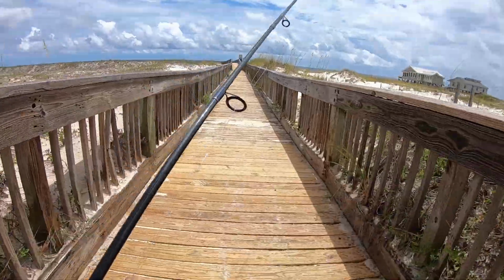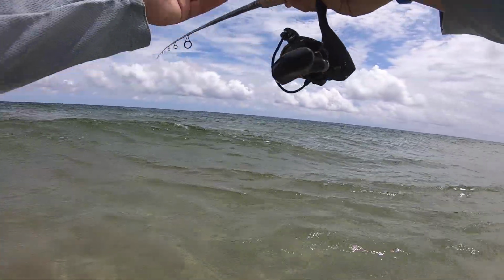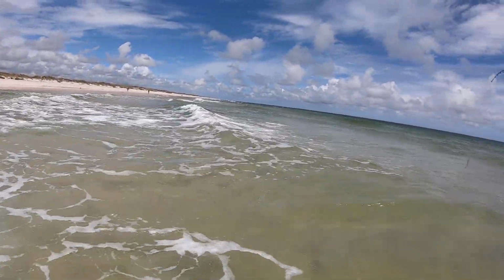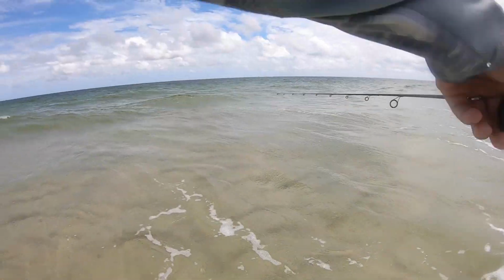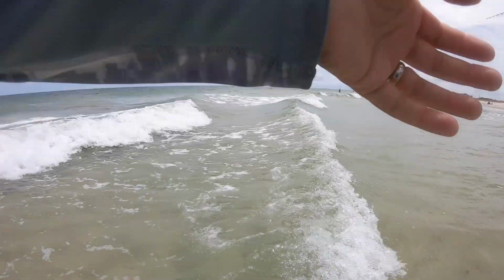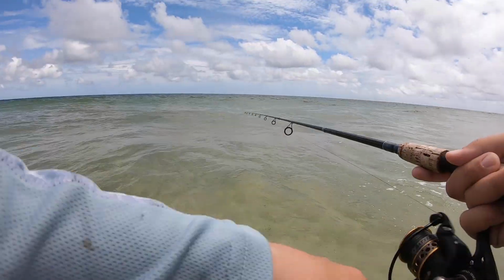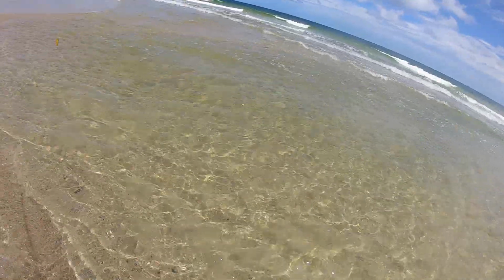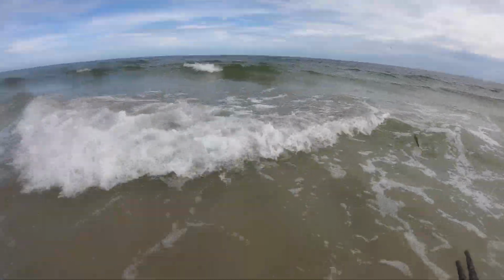This Lure Solves Problems - Surf Fishing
Throwing diamond jigs in the surf is an effective way to catch many of the schooling species that are present. I've been testing different styles for a long time and I believe this one may be the answer to some of the problems I've been having with others. There were bonita, bluefish, ladyfish, and Spanish mackerel around this day.

9’ Okuma Surf Rod (paid link)

Penn Battle 2 5000 (paid link)

30lb Power Pro Braid (paid link)

Fishin’ Mate Beach Cart Sr (paid link)

Camera Equipment:

GoPro Hero 7 Black (paid link)

GoPro Mic (paid link)

GoPro Mic Adapter (paid link)